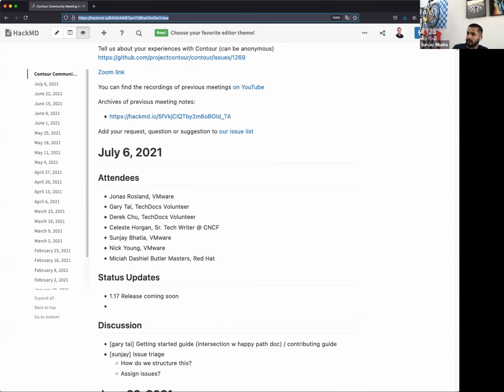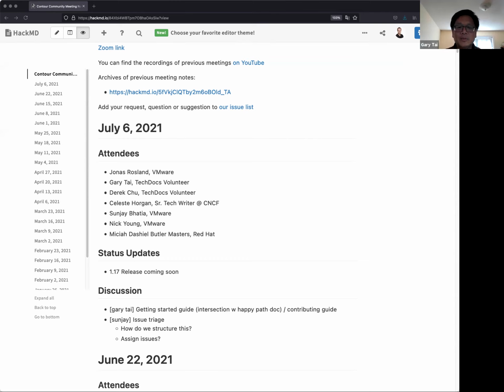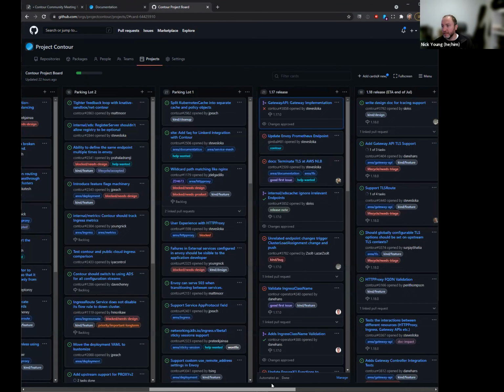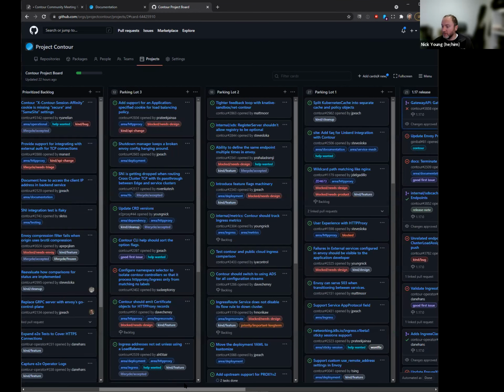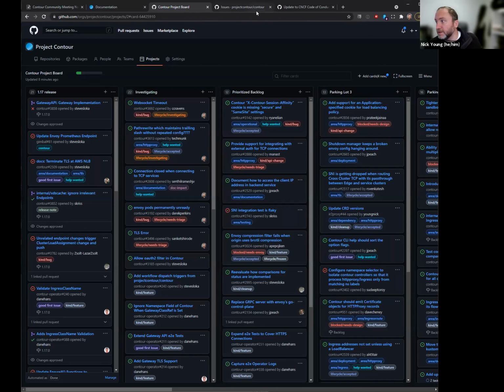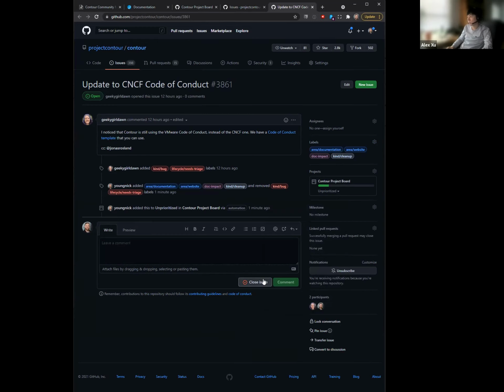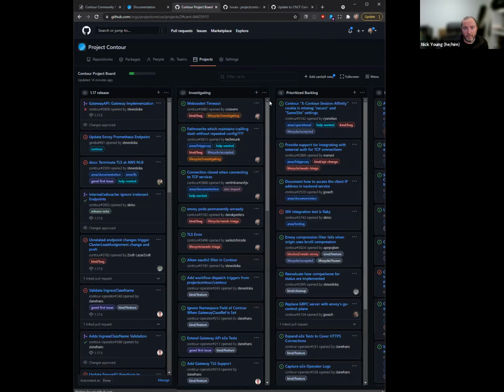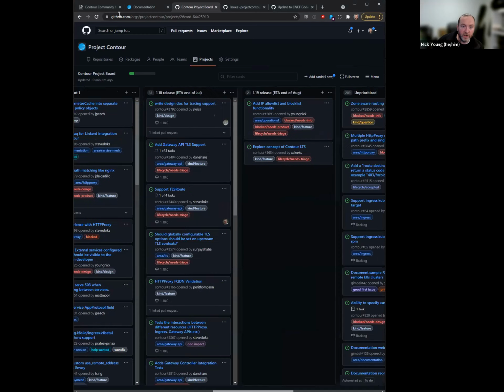Contour Community Meeting - July 6, 2021